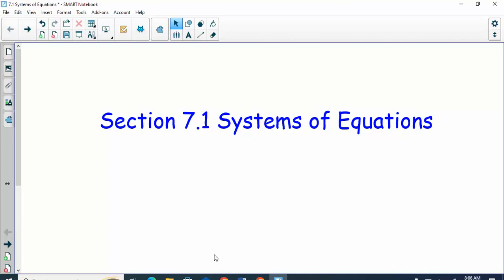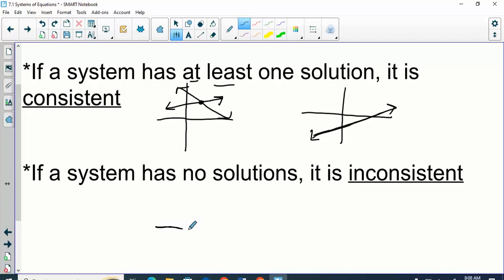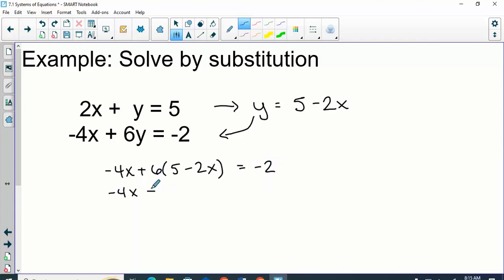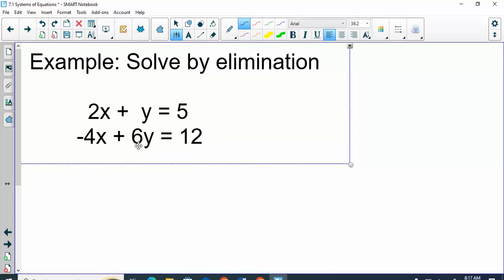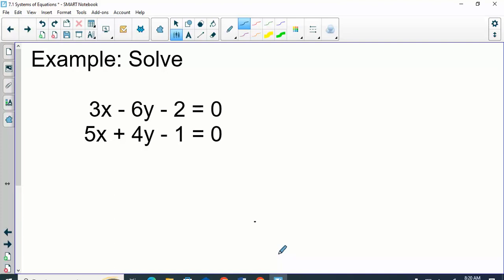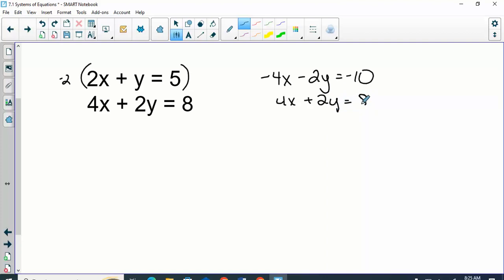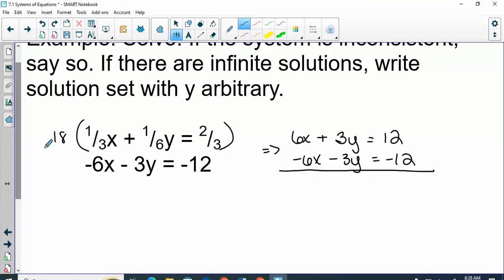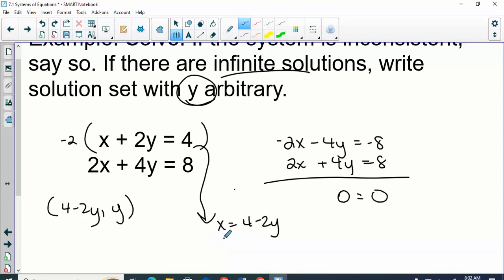Section 7 1 April 12